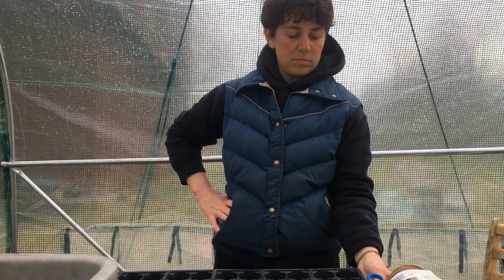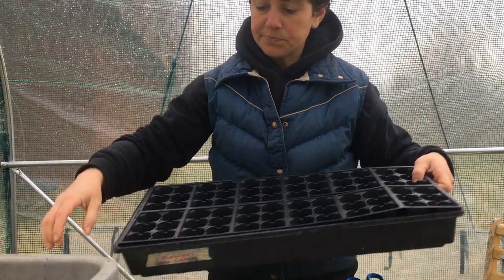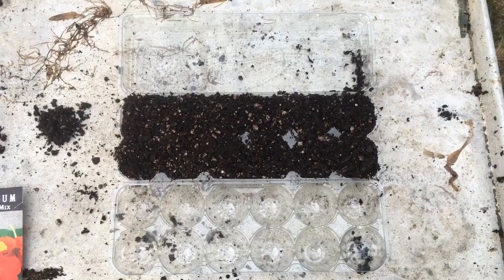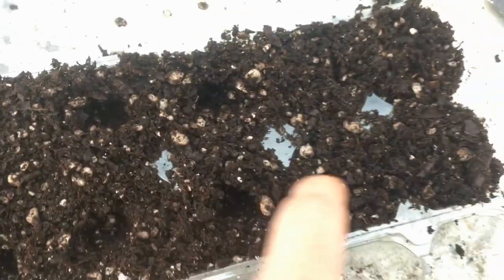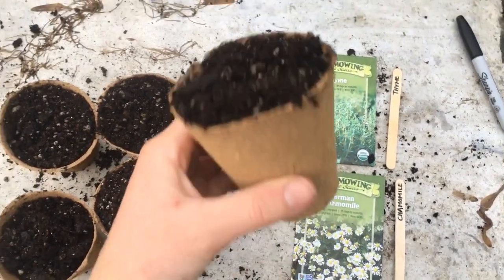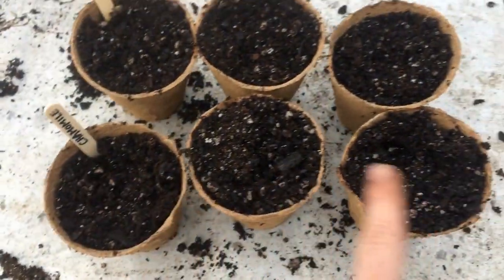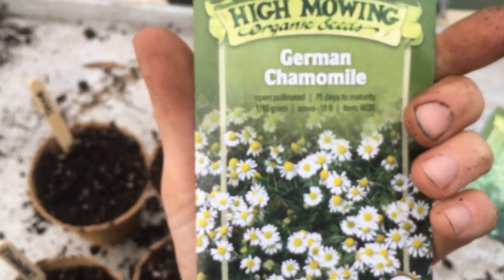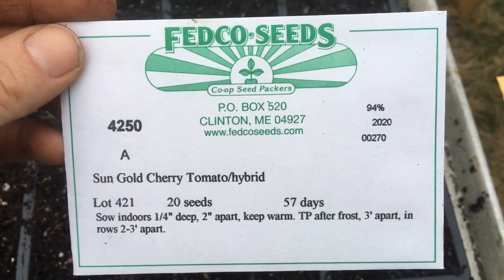sowing seeds with Diana